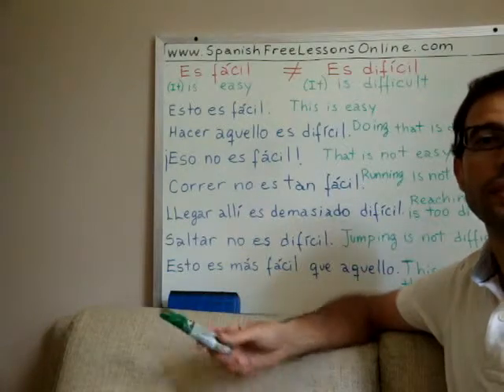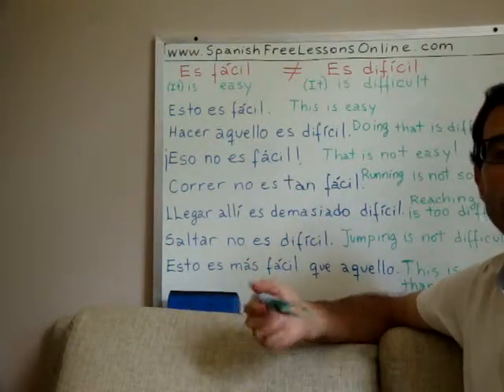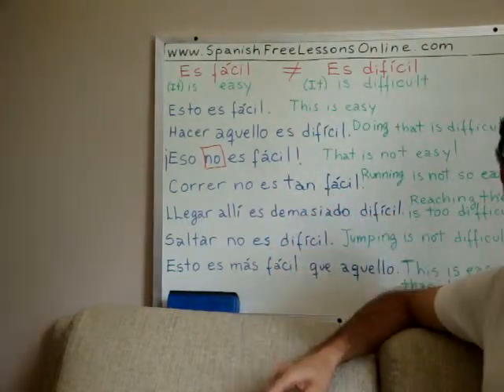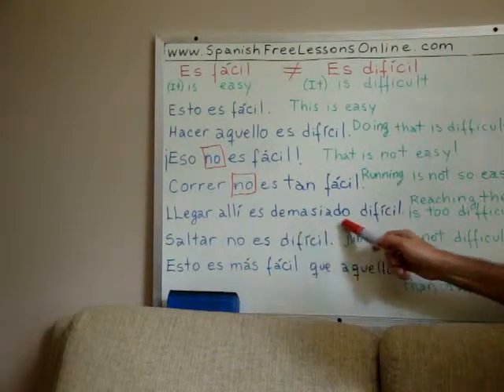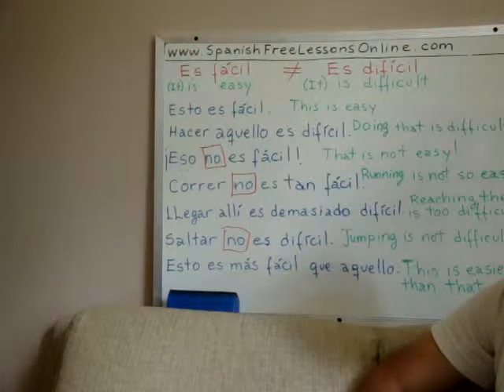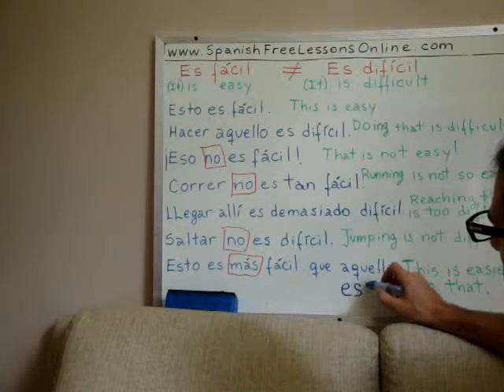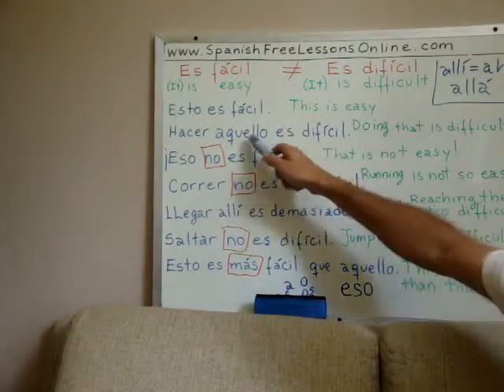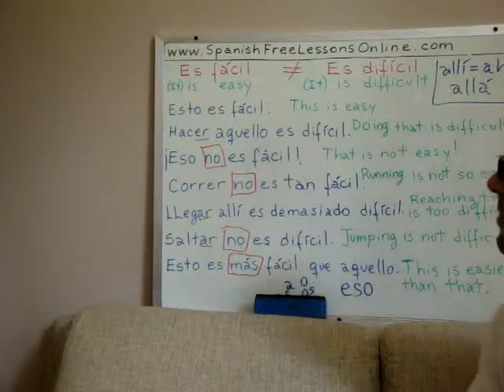Free Spanish Lessons 89 - Fácil Vs. difícil (easy Vs. difficult)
Spanish lesson #89 (Spanish Free Lessons Online): In this lesson we'll practice some sentences using "fácil" and "difícil" ("easy" and "difficult").